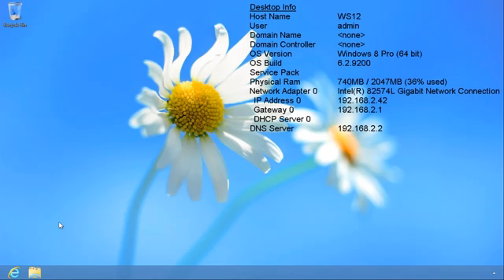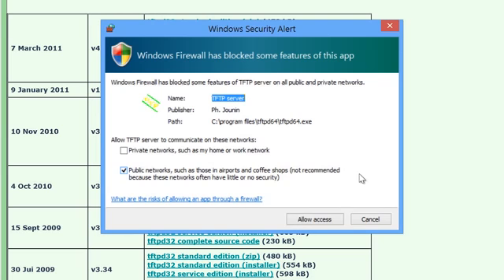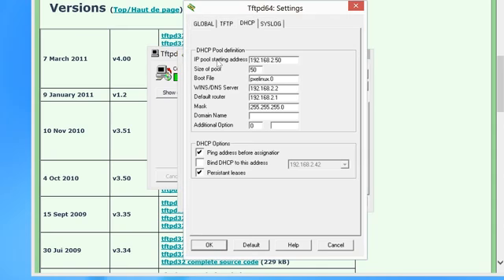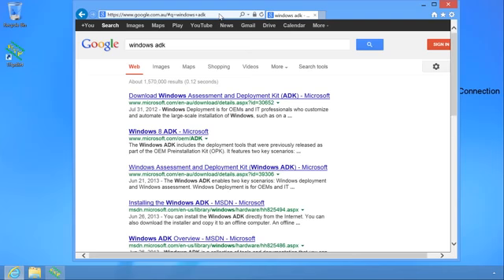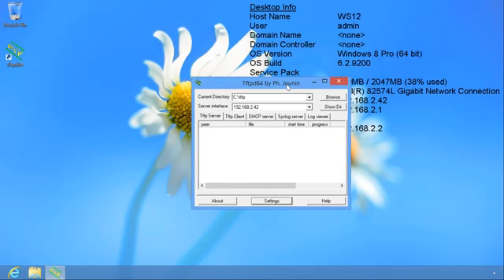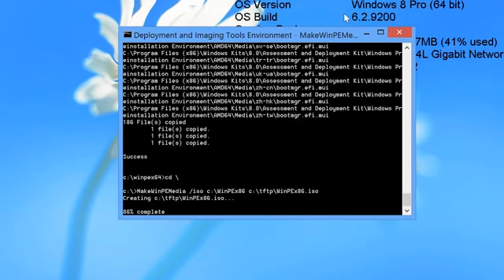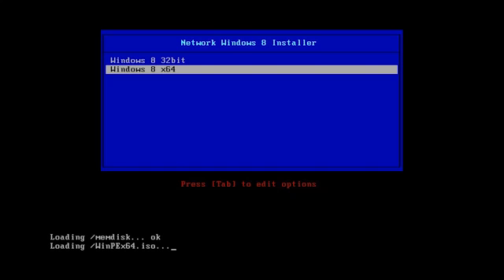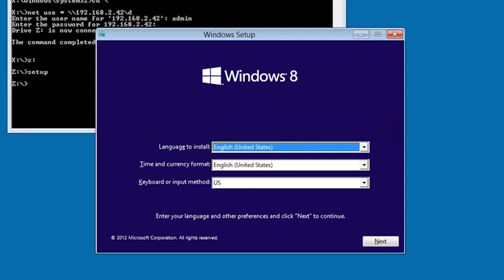How to Install Windows 8 from the Network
Learn Network installation of Windows Operating System